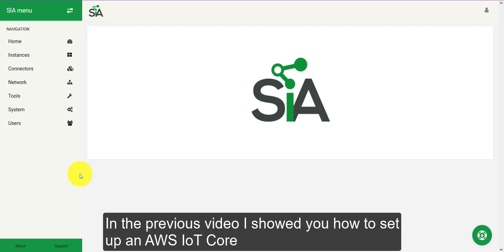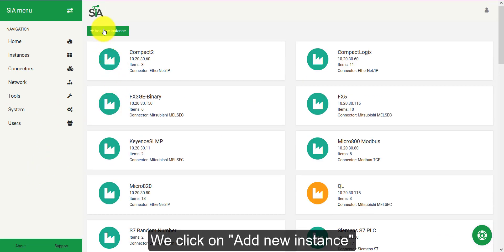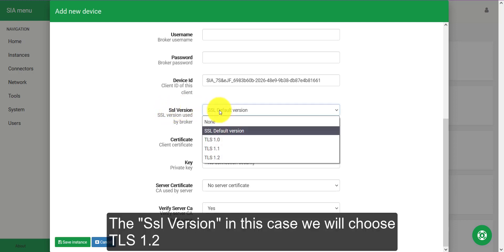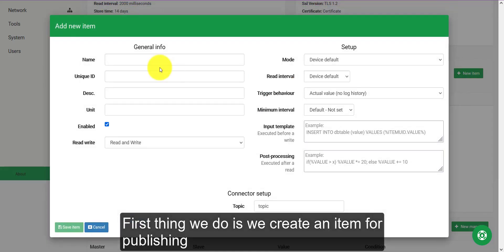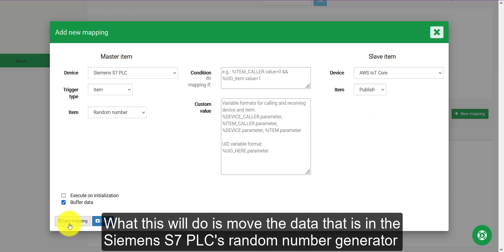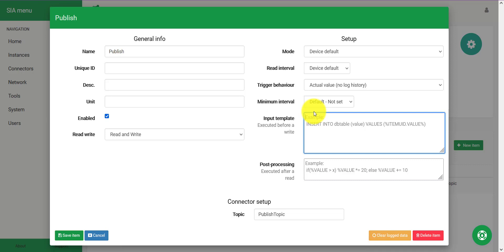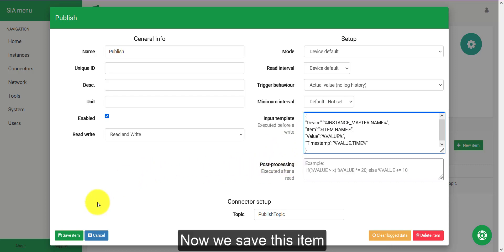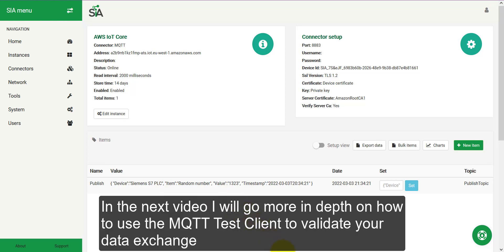Connecting PLCs to AWS IoT Core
This video shows how to use AWS for IIoT using its IoT Core service by connecting industrial and building devices using SIA Connect edge gateway.

SIA Connect is AWS Partner certified and have the following features for IoT Hub:
- Device-to-cloud telemetry
- Cloud-to-device telemetry
- Payload & message customization
- Message properties customization
- Easy management of certificates and security
- Uploading Things certificates from AWS to SIA Connect

Among the protocols & devices SIA Connect support to connect to AWS IoT Core are:

- OPC-UA
- Modbus TCP & RTU
- BACnet IP & MS/TP
- M-Bus
- Wireless M-Bus
- Siemens S7 (300/400/1200/1500)
- Siemens LOGO!
- Rockwell Allen-Bradley Ethernet/IP (ControlLogix, CompactLogix, MicroLogix, FlexLogix, Micro800)
- Omron FINS & Host Link (CJ, CP, CS, NJ, NX, CQM)
- Mitsubishi MELSEC / MC
- Beckhoff TwinCAT ADS
- CAMP/NITP (TI505)
- Universal Robots RTDE (UR3, UR5, UR10, UR16)
- Keyence KV
- IFM Electronic VSE modules
- SQL & MySQL databases
- Schneider Electric Modicon
- Wago
- ABB
- B&R
- Bosch Rexroth
- Festo
- GE General Electric
- Hitachi
- Emerson
- Phoenix Contact
- Honeywell
- Trend

and